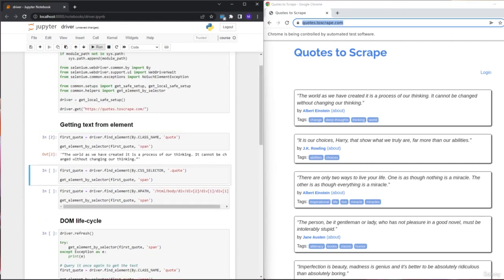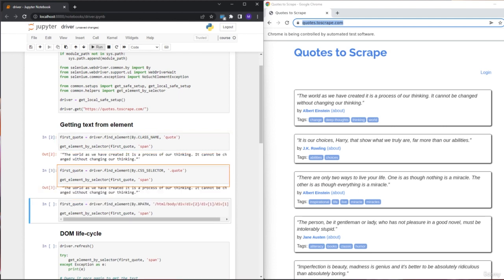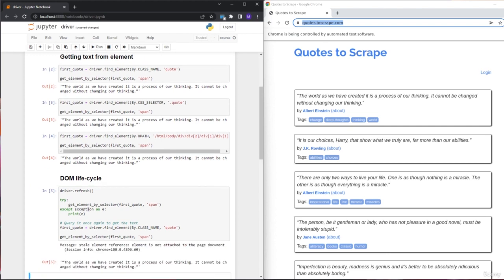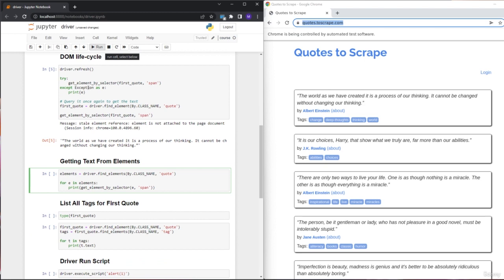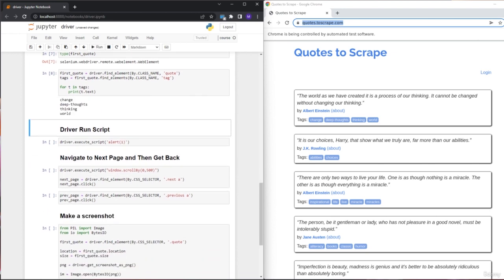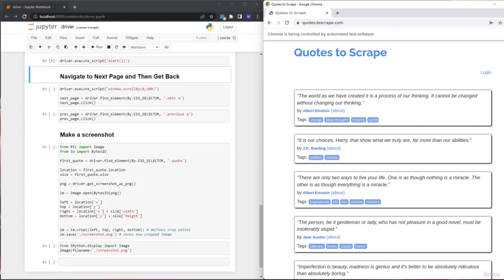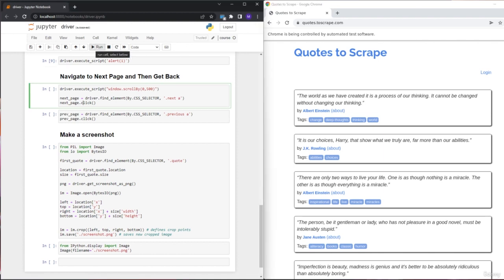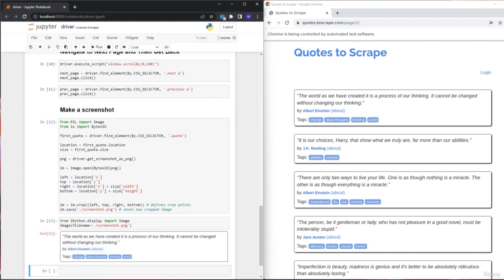Visual Intro to Selenium tools